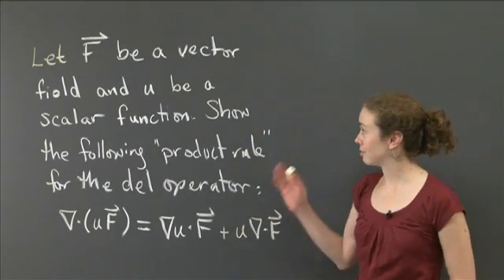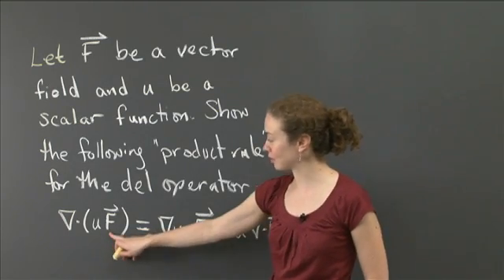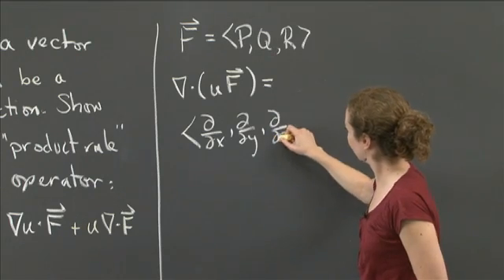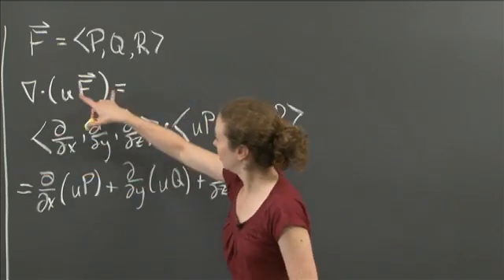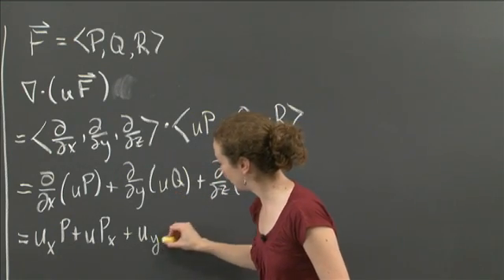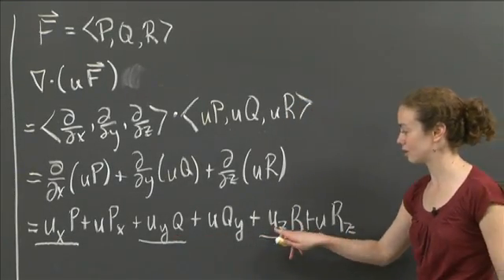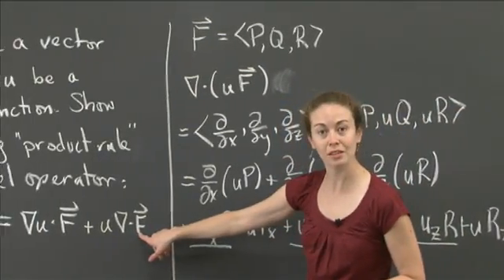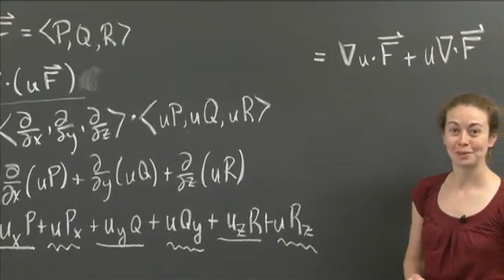Del and the product rule | MIT 18.02SC Multivariable Calculus, Fall 2010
Del and the product rule